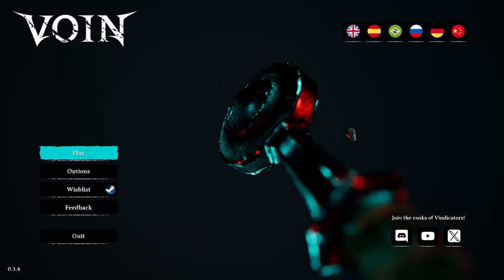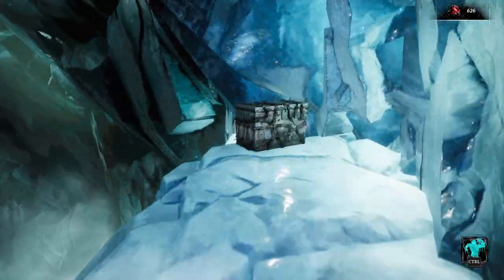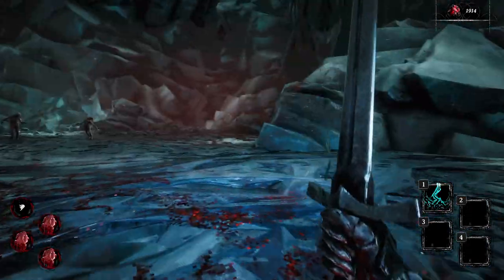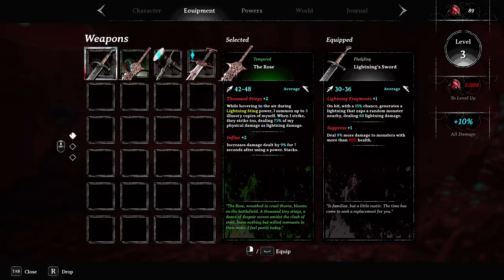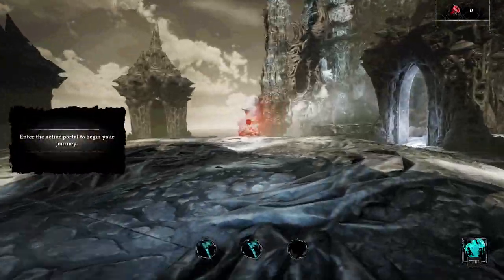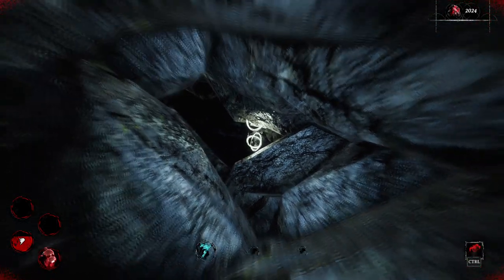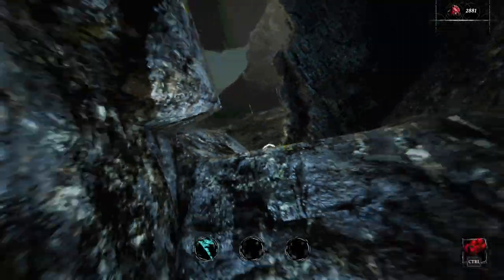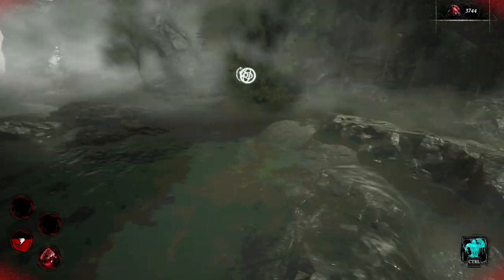Fight Hordes Of Enemies In This Shockingly Satisfying Hack-&-Slash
VOIN is a first-person action RPG with ultra-satisfying combat and copious amounts of enemies to hack apart. Unlock new powers and harness the power of lightning to pull off impressive combat manoeuvres as you explore twisted landscapes.